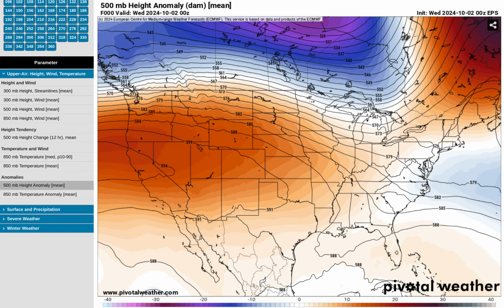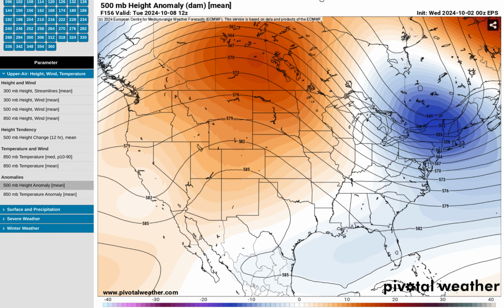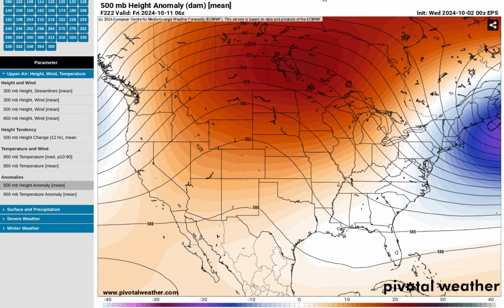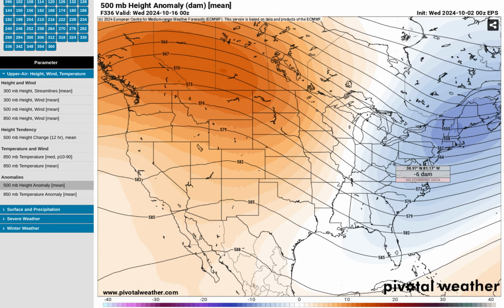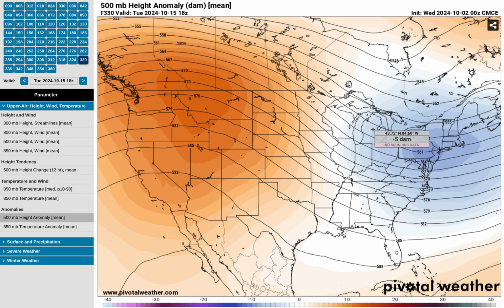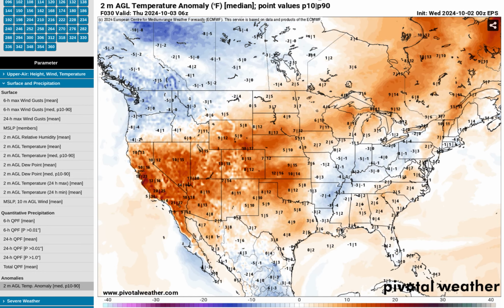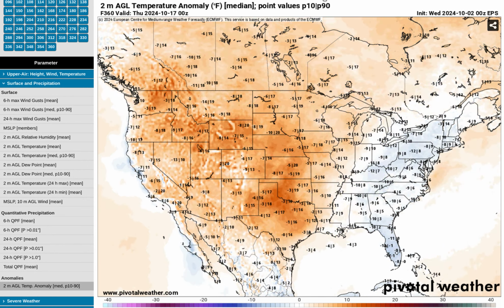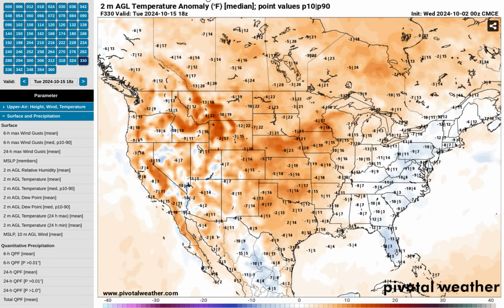Early and Mid October Weather Pattern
October starts off with a progressive weather pattern across the northern half of the US and southern Canada. Basically, high and low pressure systems will be moving west to east with ease, meaning temperatures will be on a roller coaster, going up and down every couple days.

By around October 7th, a large and very strong upper level ridge will develop over the Upper Midwest and encompass the western half of the US and Canada. Forecasts show this ridge will continue through October 15th and possibly beyond. What this will do is bring widespread above normal temperatures for the western half of the US and Canada through mid October. The Upper Midwest and northern Rockies will likely have a later than usual first snow. In addition, it will block any such low pressure systems, meaning precipitation will be scarce from the Rockies to the Mississippi Valley.

Meanwhile, whenever a large ridge develops, a downstream trough develops also. Weather models are showing an upper level trough develop along the East Coast after October 7th and continuing into mid October. This would bring average to below average temperatures for the East Coast, Ohio Valley, and Tennessee Valley for mid October. Frosts will be likely in mid October from the Great Lakes to the interior Northeast. Rainfall will be average to below average in these areas for the eastern US, with the heaviest rainfall occurring over the Florida Peninsula.
X: @KvnCeleste